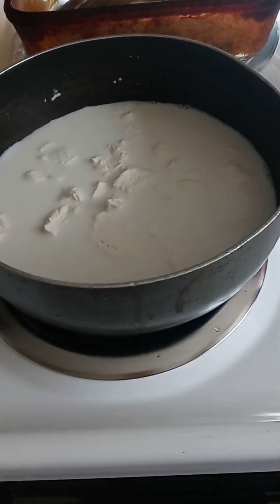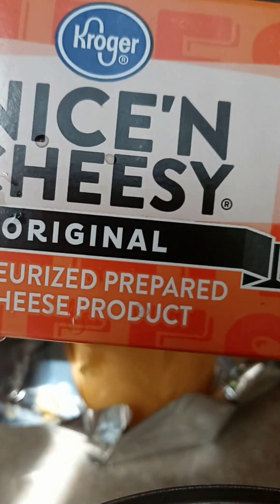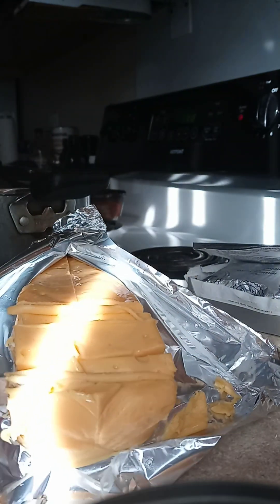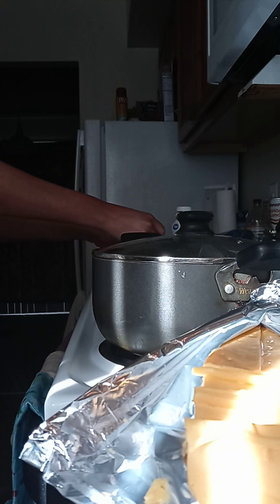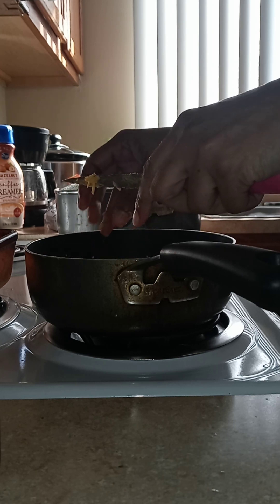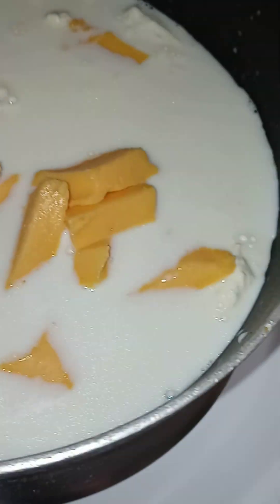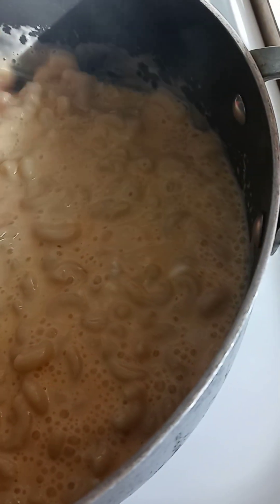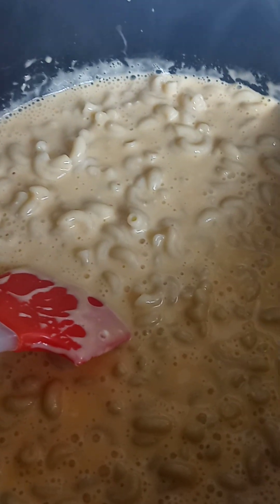homemade stovetop mac & cheese